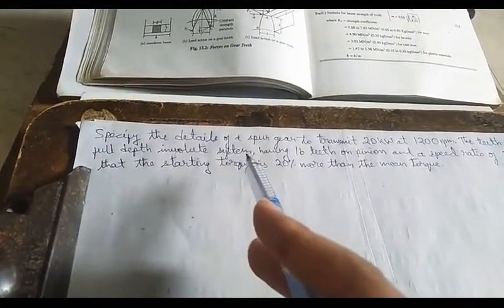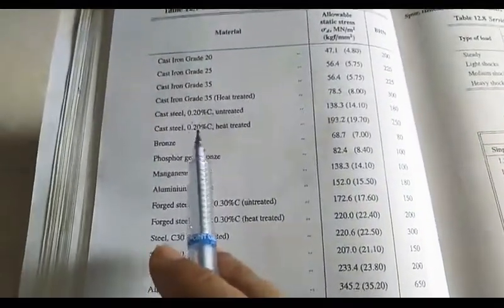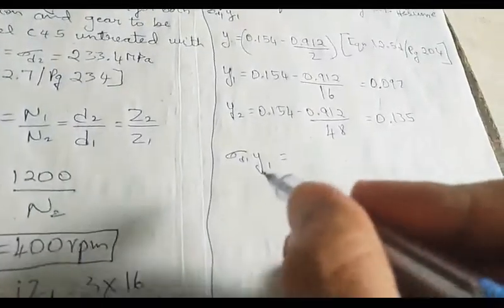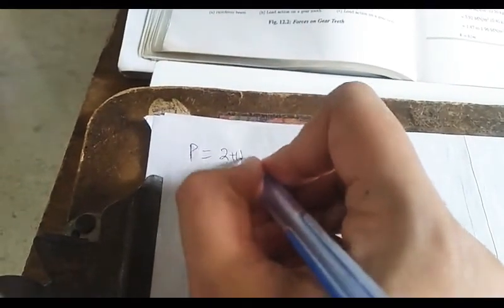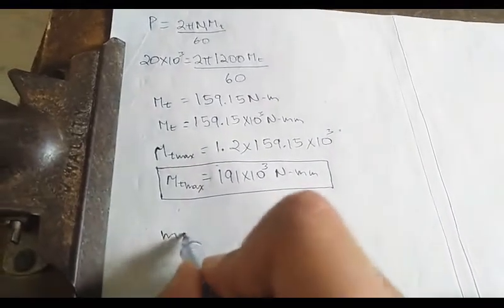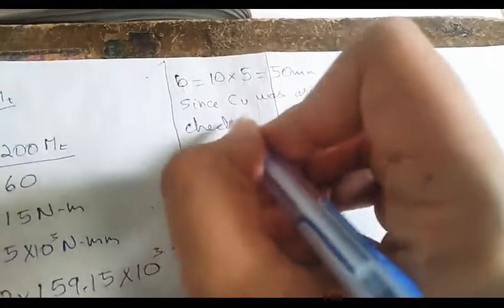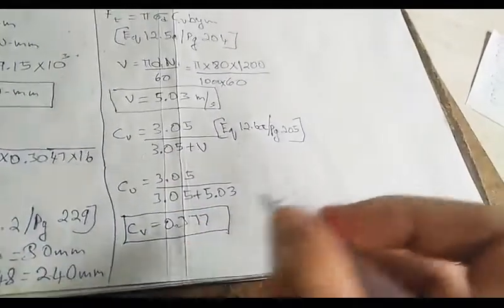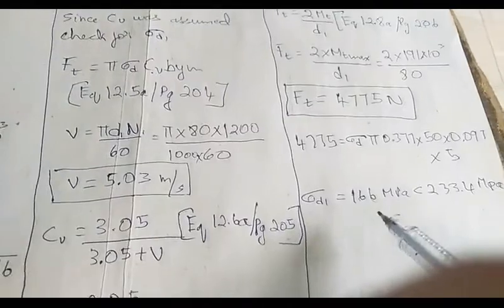Problem 3a on Spur gear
DME 2 Spur gear